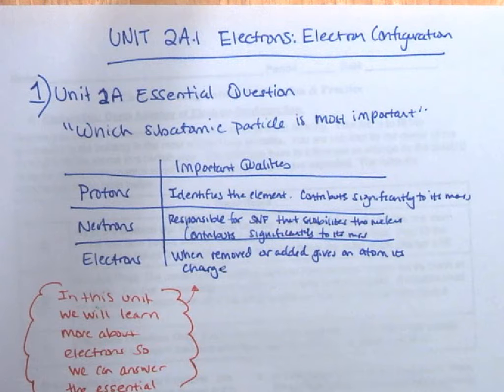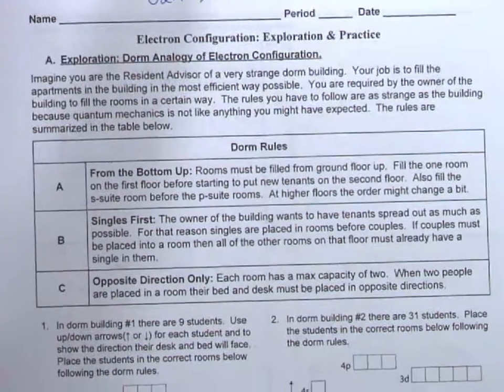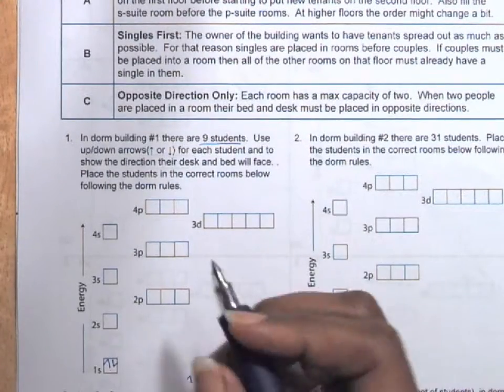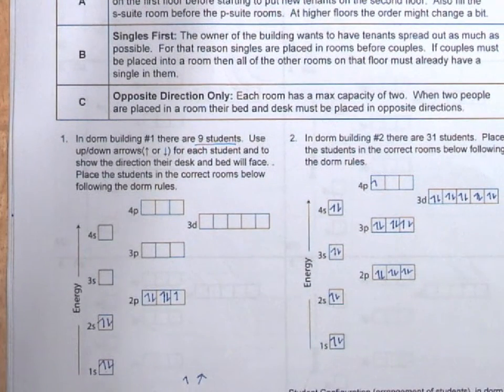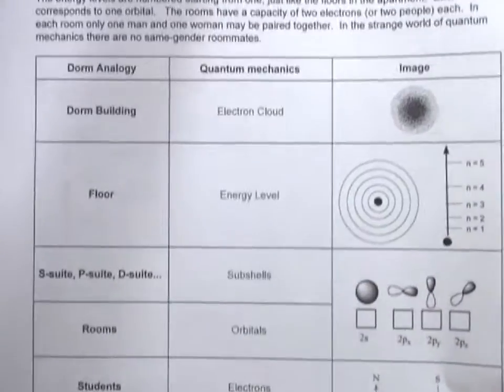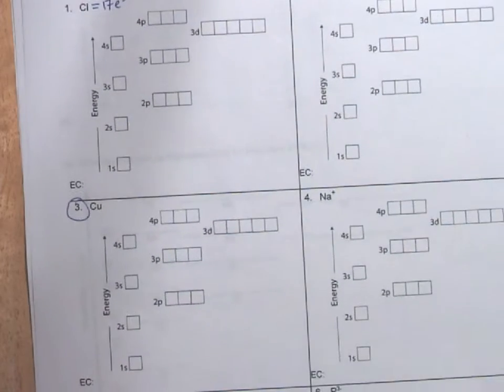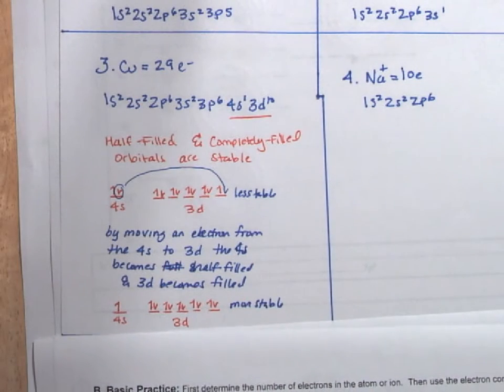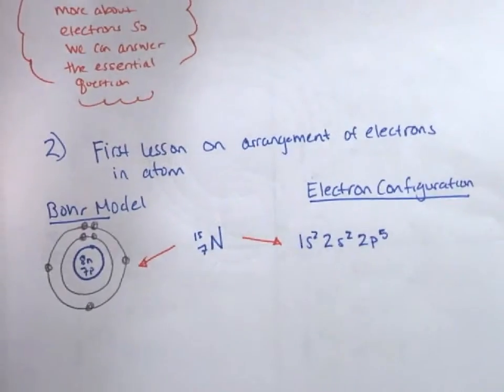hcU2A 1 part 20001